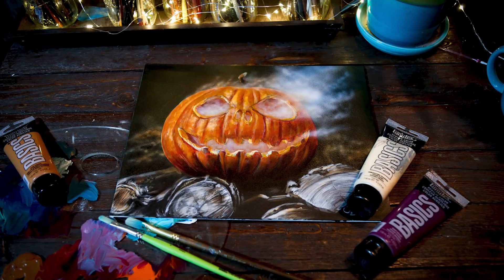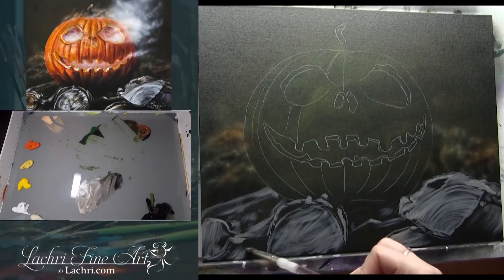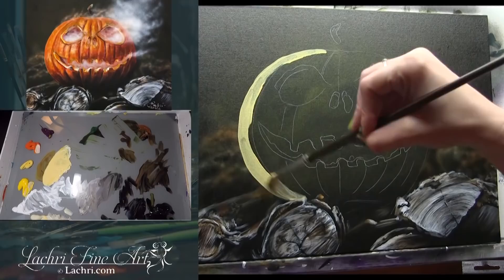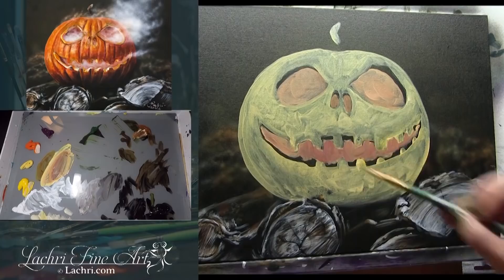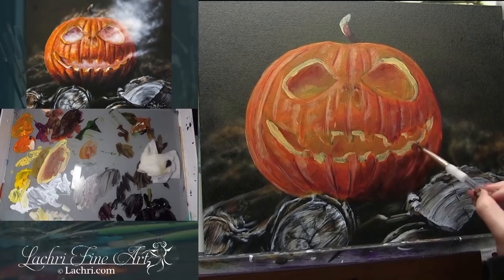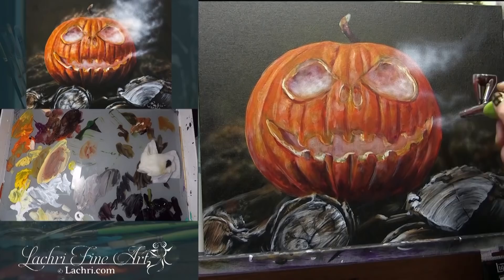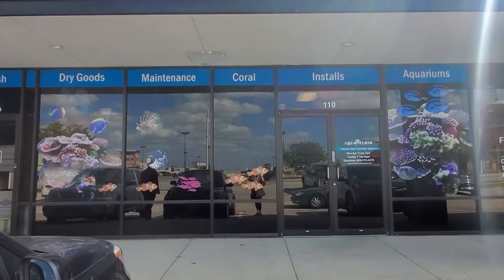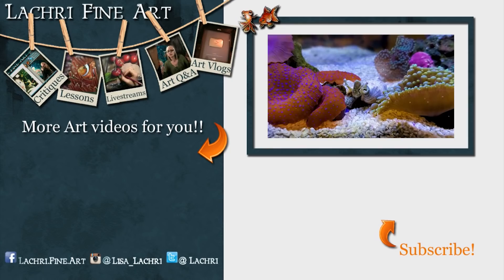Painting tips - Pumpkin in Acrylics - Lachri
Acrylic Painting tips for painting a fun Jack-o-lantern for Halloween! Tips and techniques for beginners for layering, blending and choosing your colors with acrylic paintings.

Start improving your art now! tutorials!

Check out my full library here to see if my content is a fit for you and watch my free 2 hour long margay in colored pencil lesson just for visiting my website!

AIRBRUSHING TOOLS I USE
★ Holbein Airbrush Paint
★ Paasche Airbrush Lube